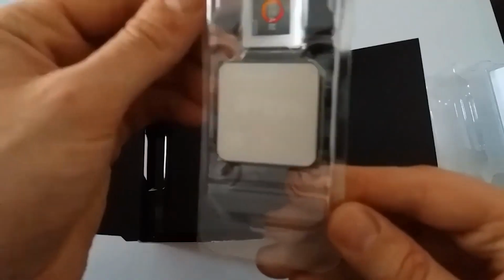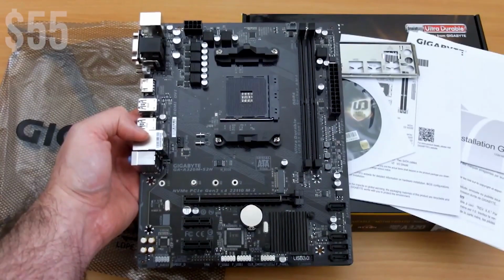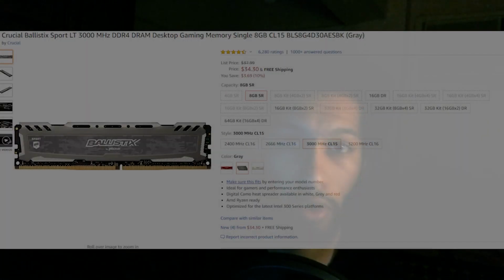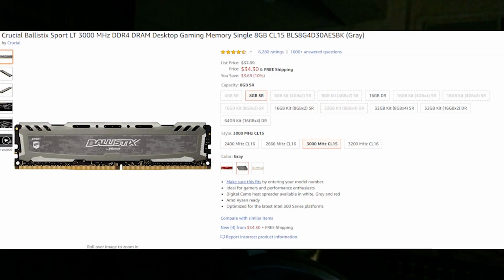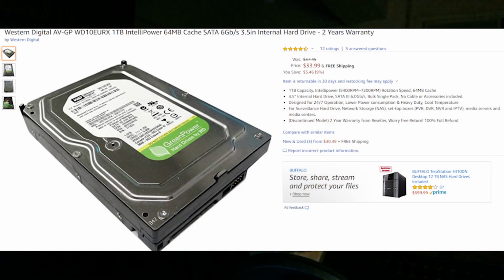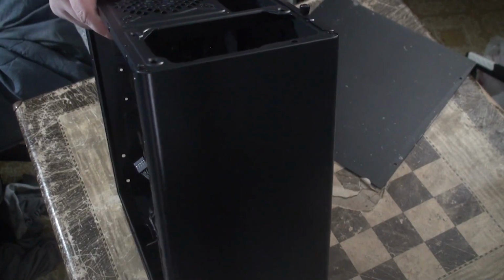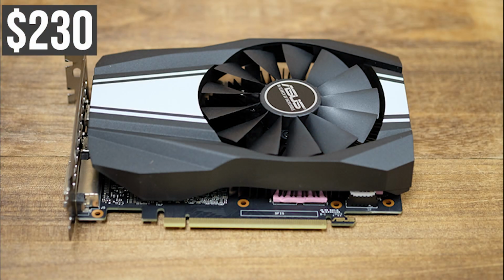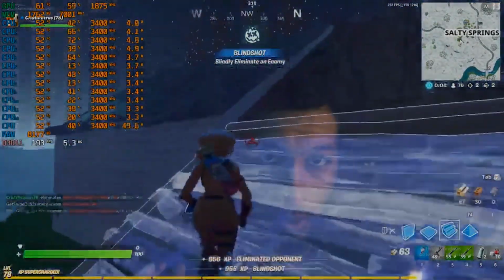$500 Gaming PC Build 2020 👍 | GTX 1660 Super R5 2600| Fortnite Warzone Valorant @144 FPS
- Try AMAZON Prime 30 Days Trial For Free
- Try Twitch Prime For Free

So This one Gives a Lot of performance for the money but you know There's always some thing to be given But IN RETURN It's a Freakin GTX 1660 Super Gaming PC Build
* All These Parts Are in Stock and Ships in a week According to AMAZON

- Ryzen 5 1600 AF Six Cores

- Asrock B450M (Better Board)

- Crucial 8gb DDR4 3000 MHZ

- ADATA 240GB SSD (Optional)

- GTX 1660 Super 6GB

- EVGA 400W Power SuPPLY

- Cooler Master Q300L (Favourite Case)

Total Cost :  $529.29 USD (Totally Worth Extra Money)
* Cheaper Parts :
- Gigabyte a320m-s2h ($54.99)

- WD 1 TB Hard Drive (Optional) ($33.99)

- ZOTAC GTX 1660 Super (Optional) ($239.99)